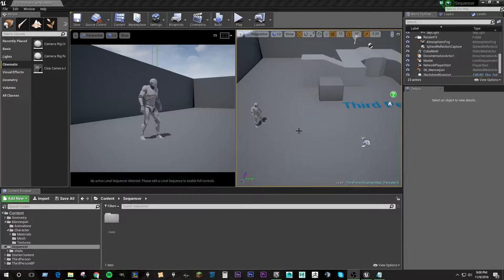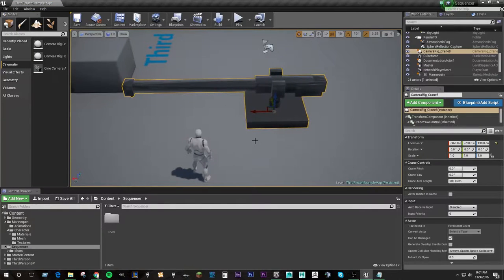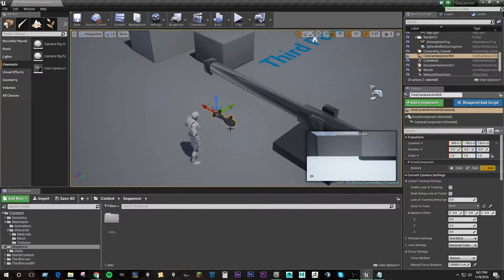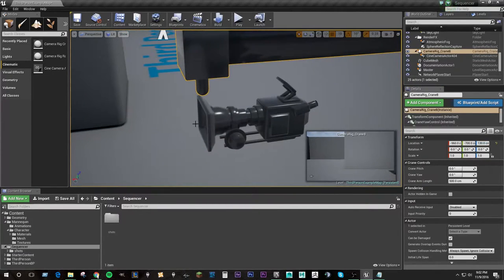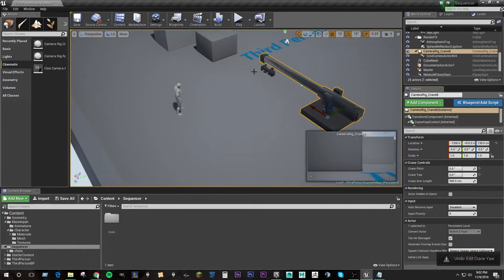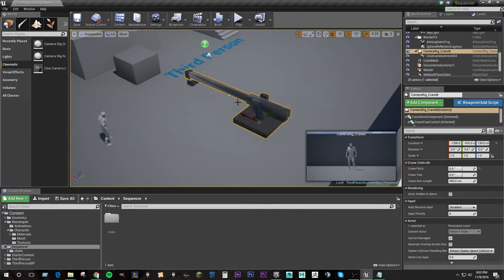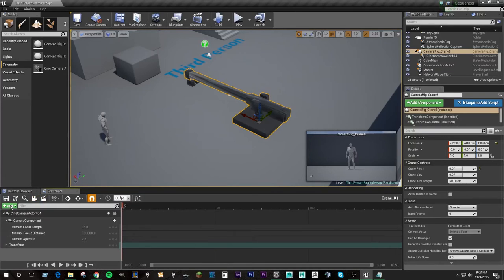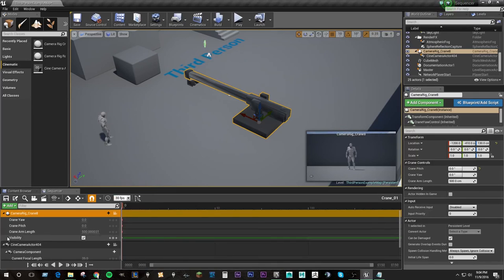Unreal Sequencer Tutorial 06 Sequencer Crane Rig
Shows how to operate and add the Sequencer Crane rig to the sequencer editor.